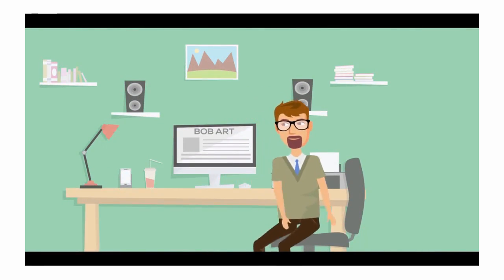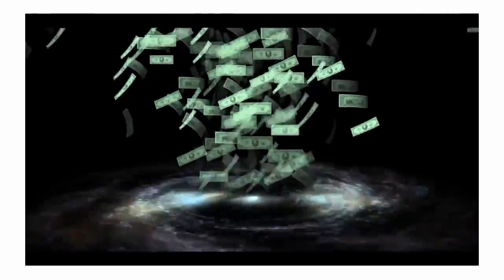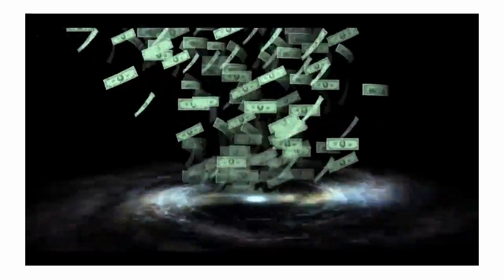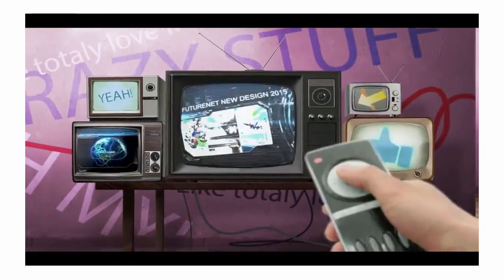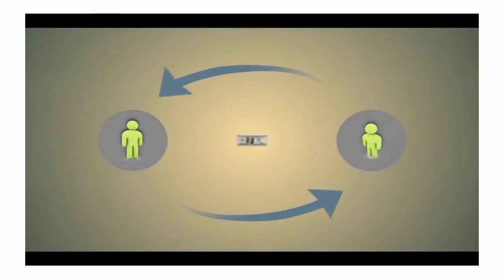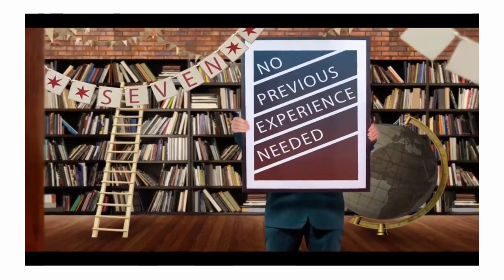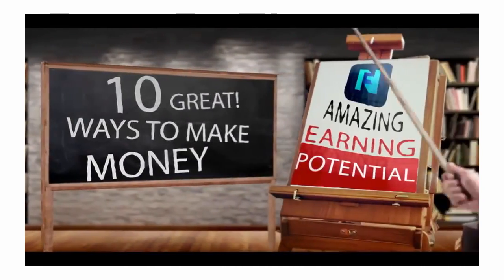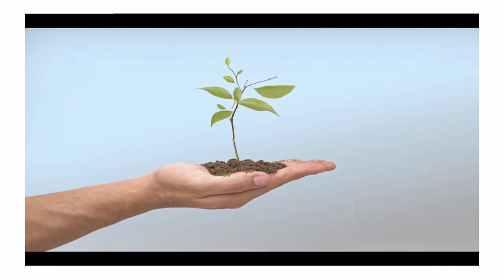Home Business Ideas Aldie, VA - Click Link Below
Home Business Ideas Aldie, VA

Get paid for what you're already doing online for free.
Work with a team of professional marketers dedicated to helping
you build an income.
Automated system with all the tools you need to build your online business.
Check out other videos about this unique opportunity